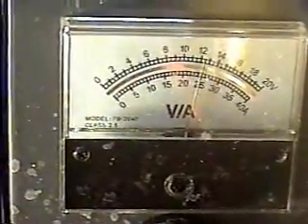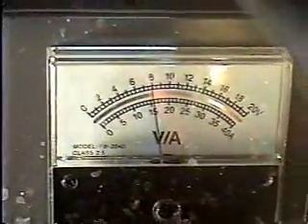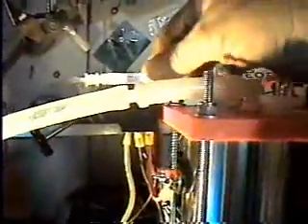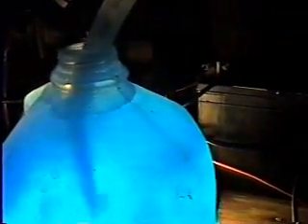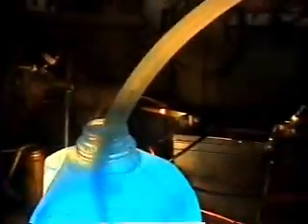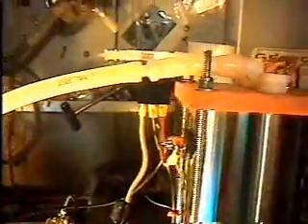For the Skeptics & Naysayers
Demonstrating the MagDrive Super-Gen output production of HHO fuel. Using 13 vlts DC and 15 amps Dc for input voltage and current.